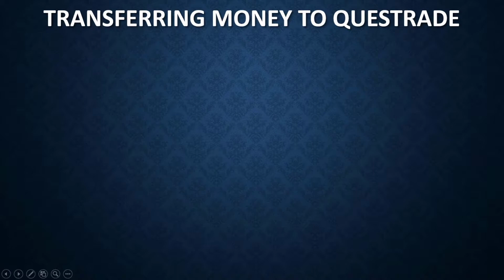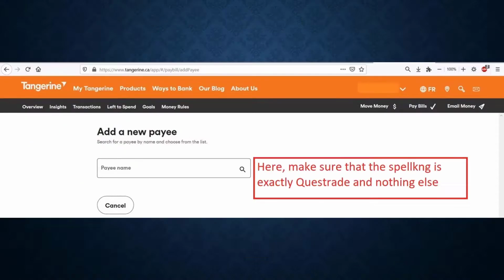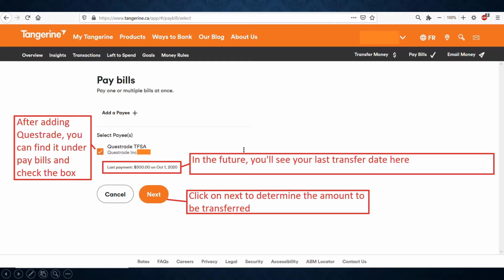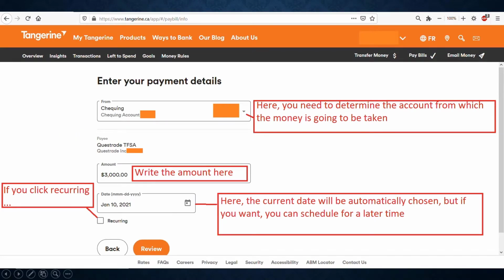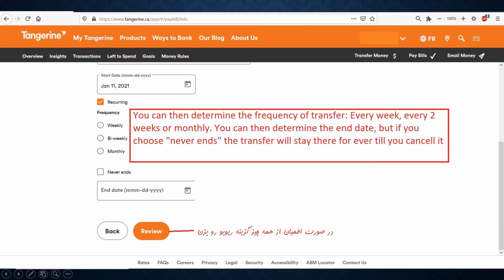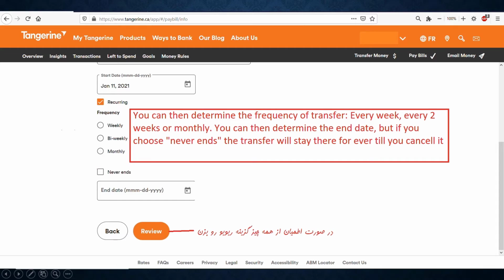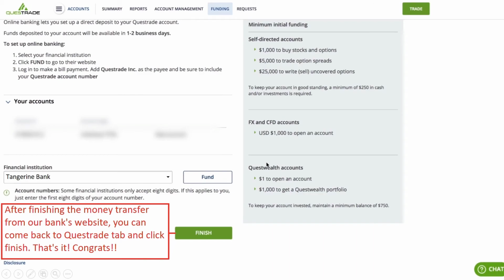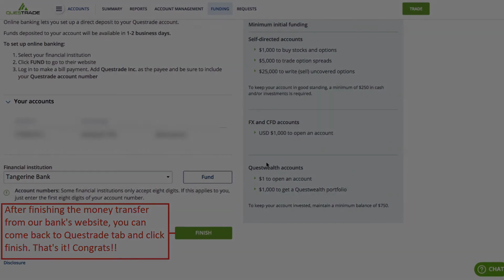How to transfer money to Questrade account?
I've used Tangerine Bank as an example for this video, but you can transfer money from any bank to Questrade if you follow the steps in this video.

As I stated in the video, it is part of a longer video on how to buy and sell stocks in Canada, which I'm going to put the link here and highly recommend you watch that as well.
- My main tutorial video on how to buy and sell stocks in Canada Bourse with Questrade for beginners

If by watching the video, you've found that interest to enter the Canada Stock Market and would like to open an account in Questrade, you can use my referral code to get cash prizes of up to $250 depending on how much you put in your account. Make sure to click on "Add offer code" when you're opening your new account.

Also, I've made a thorough review of Tangerine bank, which I put the link here in case you like to watch:
- Review of Tangerine bank, its website, its app and its ATM

If by watching the video, you've become interested in opening an account in Tangerine, as well, you can use my referral orange key code and get a cash prize of $50. Remember that you need to deposit $250 in your account and don't touch it for 90 days to be eligible for the prize.
My Tangerine Bank Orange Key code: 59433764S1

Here are some of my other useful videos:
- My review of Tangerine Bank, its website, its App and its ATM
- My list of Canadian stocks that pay good dividends
- My list of Canadian penny stocks under $1 suitable for low budget